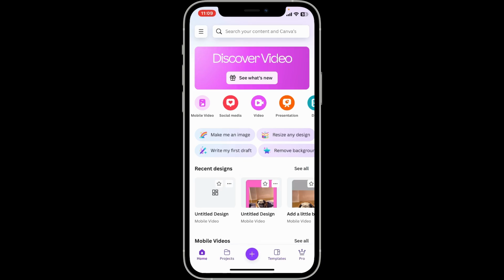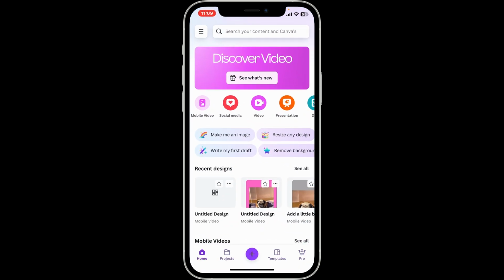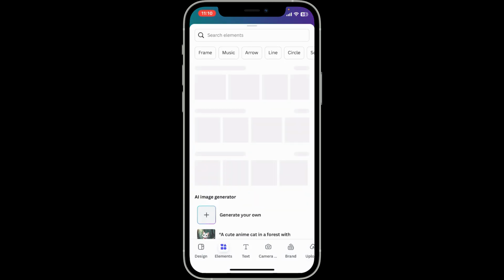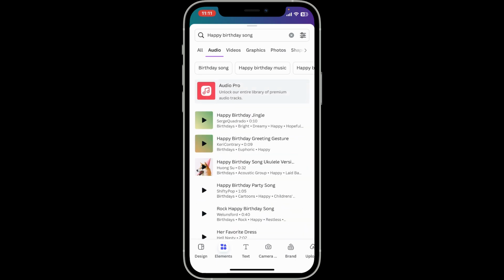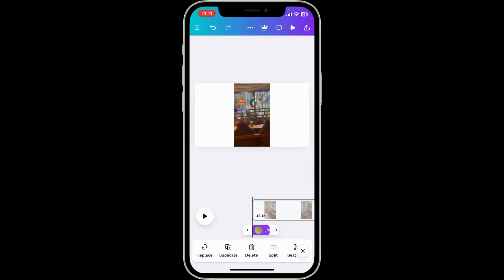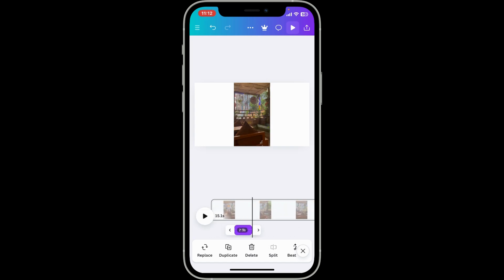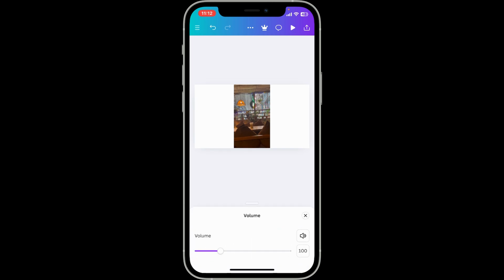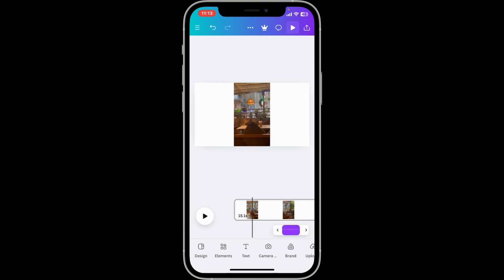How to Add Music to Canva Video 2024?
Want to add music to your Canva video for a more dynamic and engaging experience? 🎶✨ In this tutorial, I’ll show you how to easily add music to your video projects in Canva, whether it's a background track, sound effect, or custom audio!

Perfect for content creators, marketers, and anyone looking to enhance their videos with music in Canva! ✨